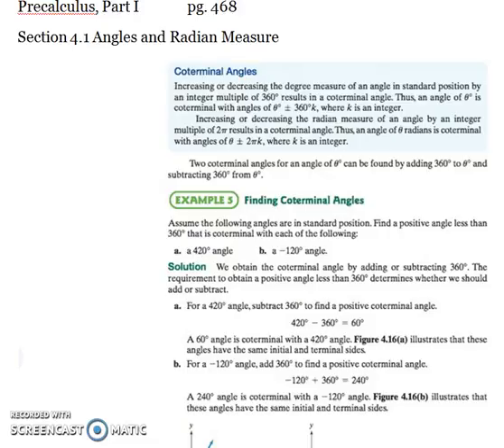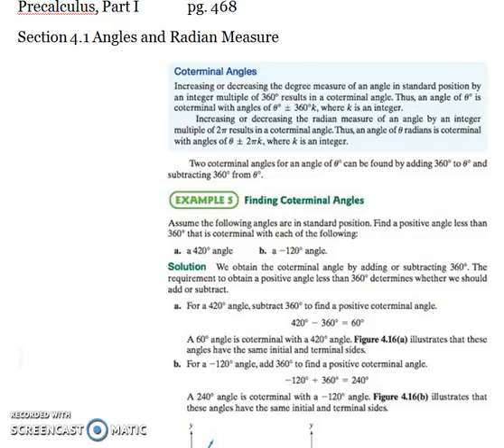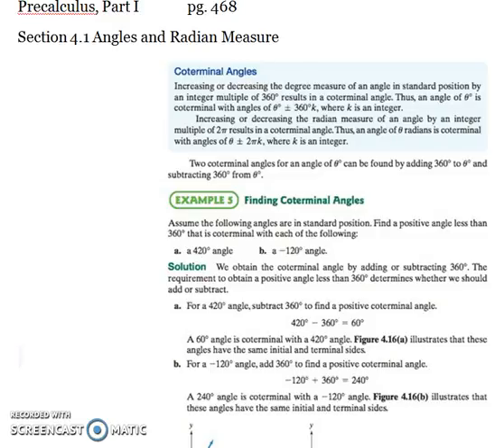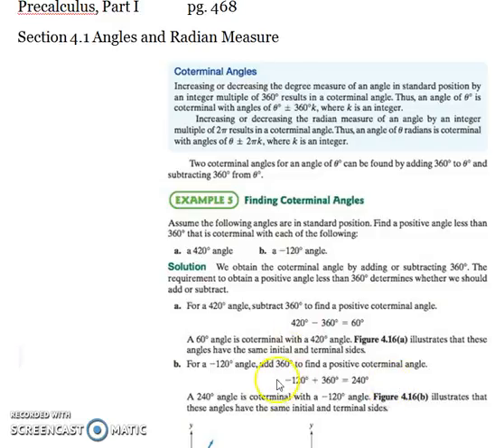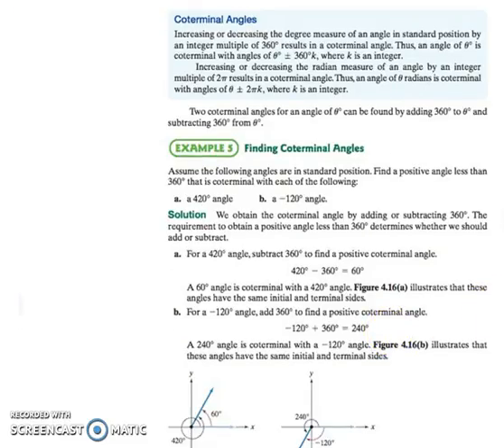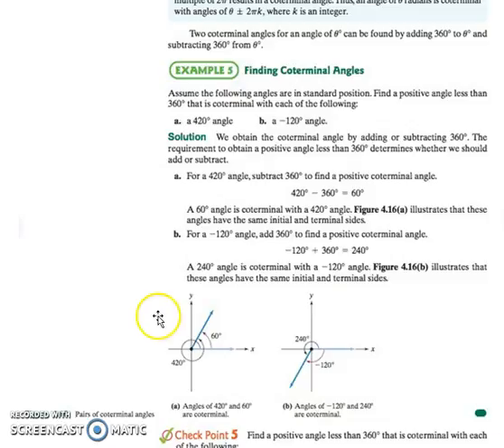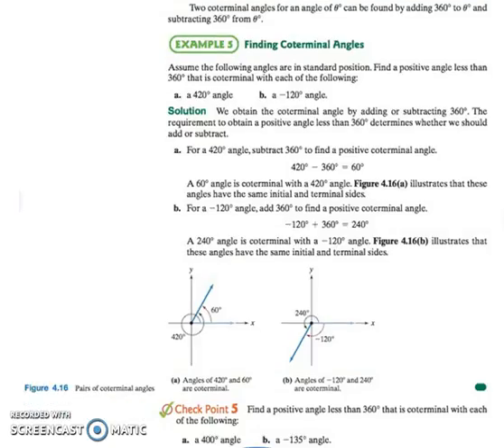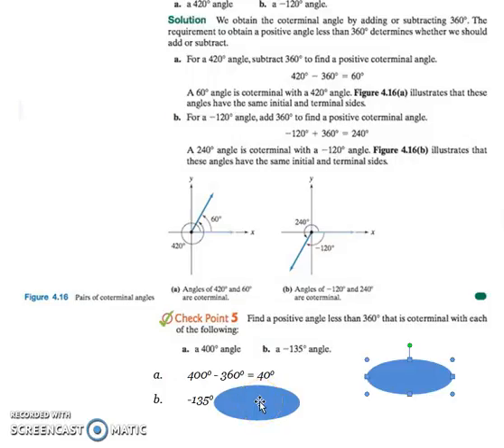precal4 1 ex5